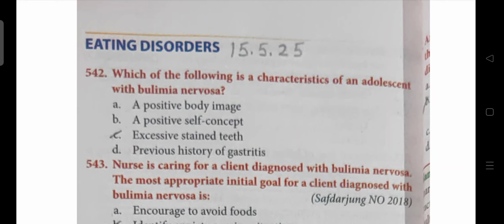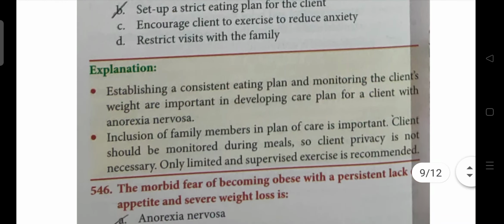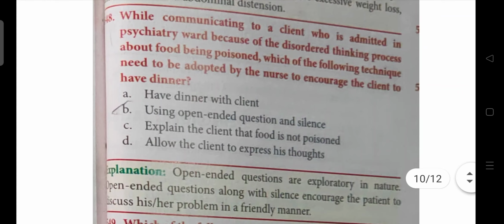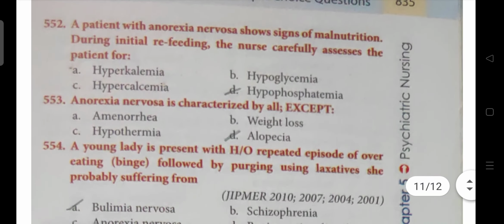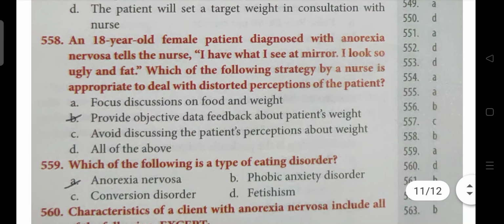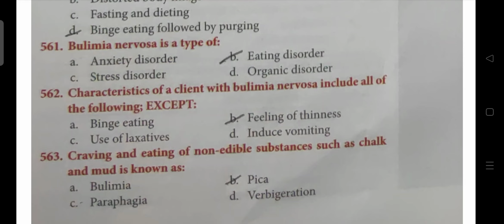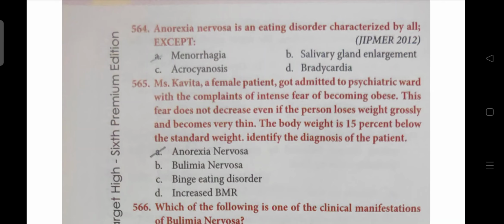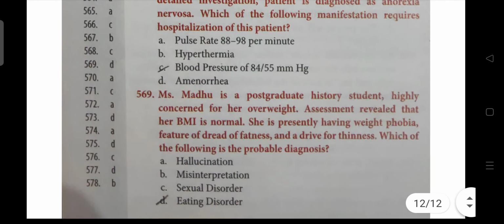Target High- MCQ , Topic- Eating Disorders.